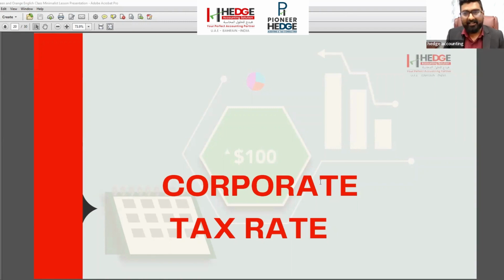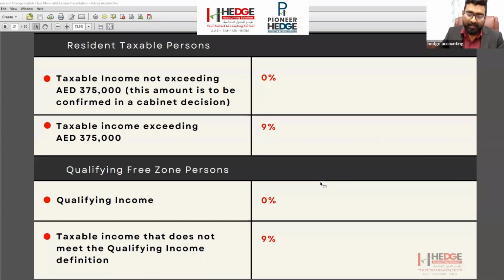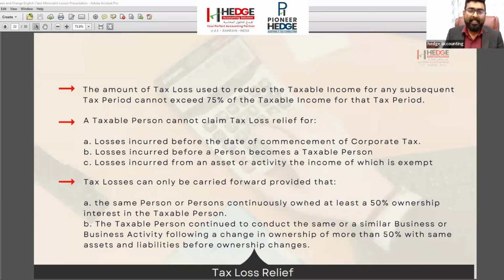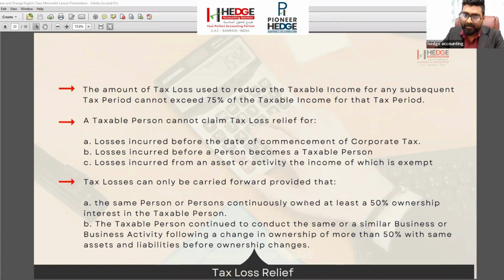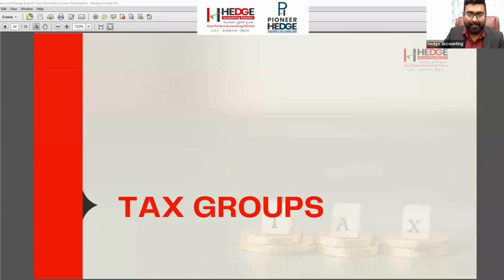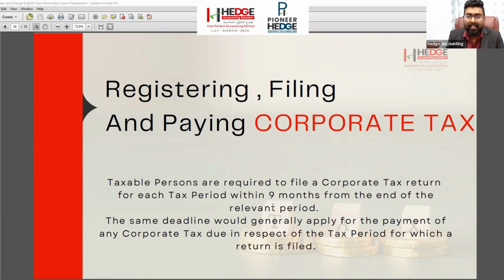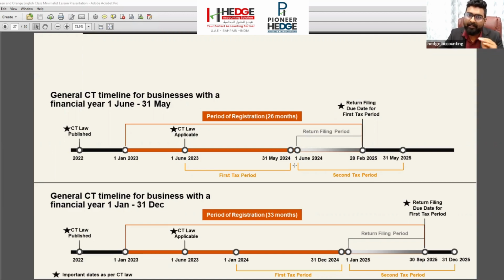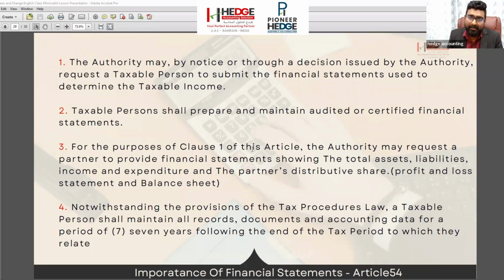Know About Corporate Tax In UAE | Part 2 | Hedge Accounting Solution | Pioneer Hedge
Corporate Tax is a form of direct tax levied on the net income of businesses. Corporate Tax is sometimes also referred to as "Corporate Income Tax" or "Business Profits Tax"
Speaker : Jijo Boban, Tax Auditor, Hedge Accounting Solution
Topic covered in this video
1. Corporate Tax Rate
2. Tax Loss Relief
3. Tax Groups
4. Registering, Filing & Paying Corporate Tax
5. Importance Of Financial Statements - Article 54

Our Services
Accounting & Bookkeeping
Audit & Assurance Payroll Services
VAT ICV & ADV